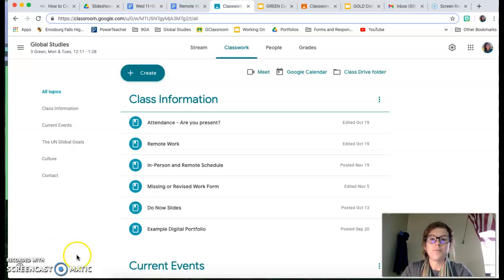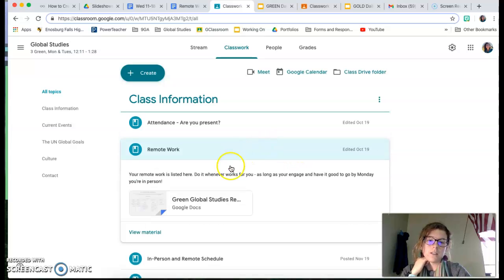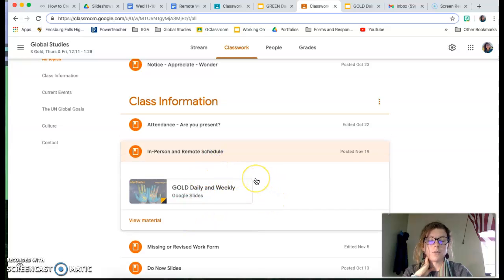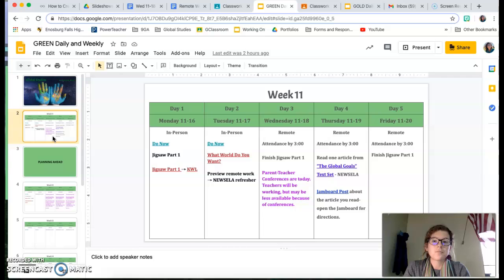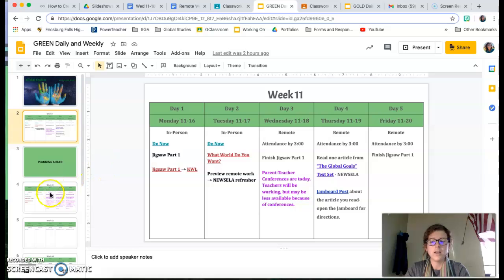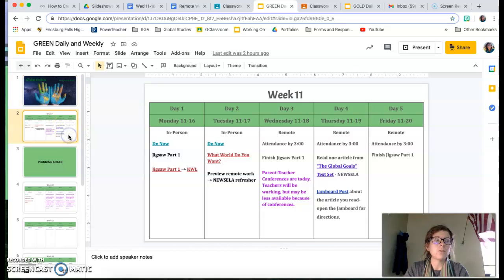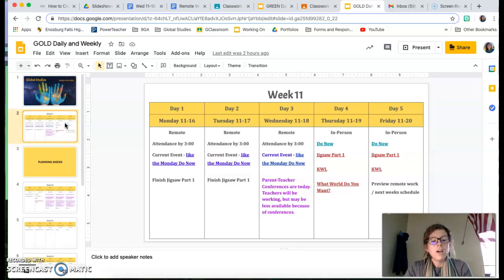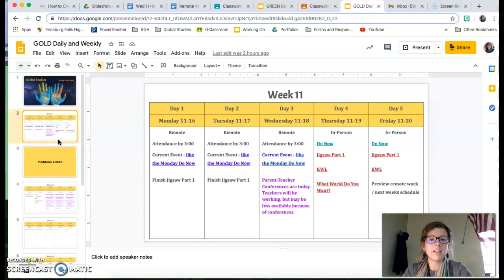Weekly and Daily Schedule Update